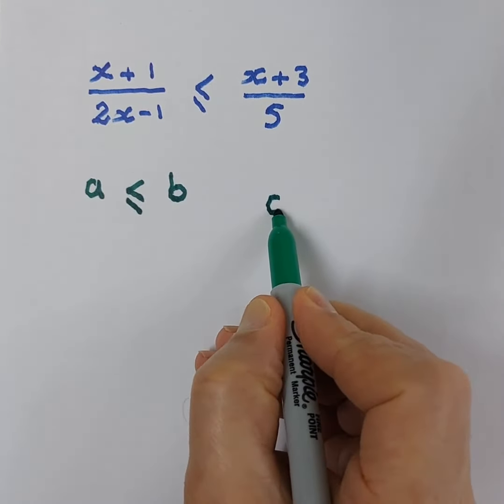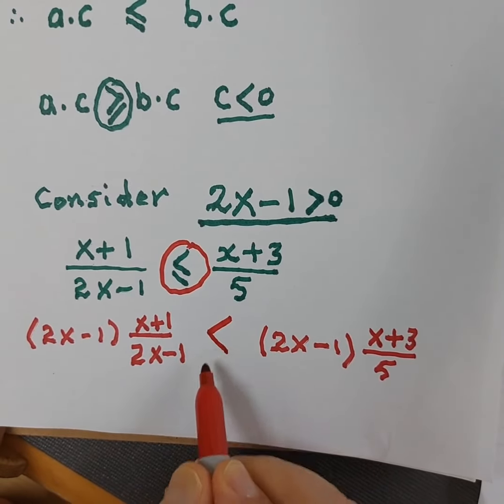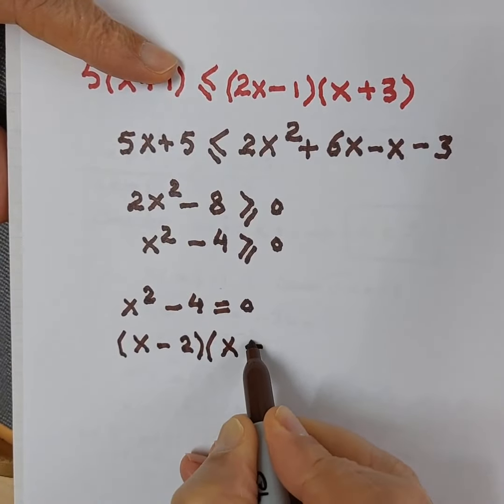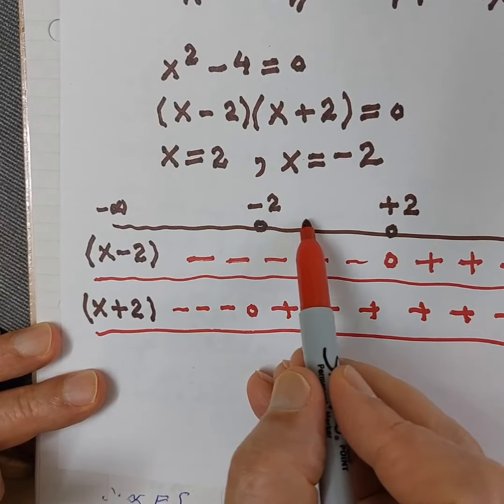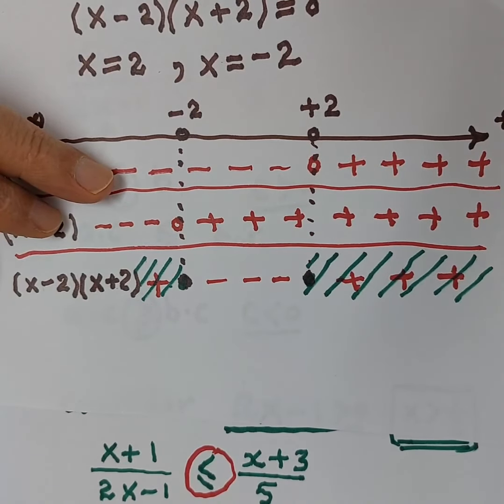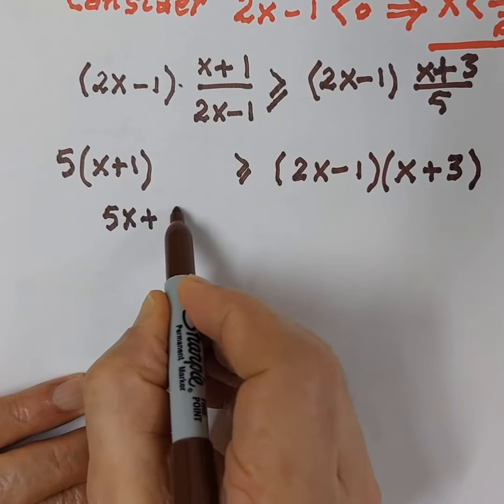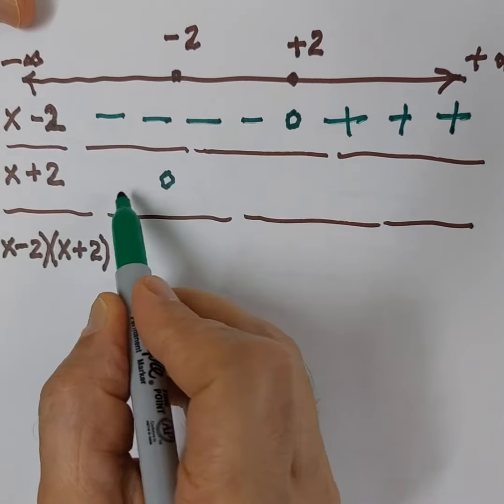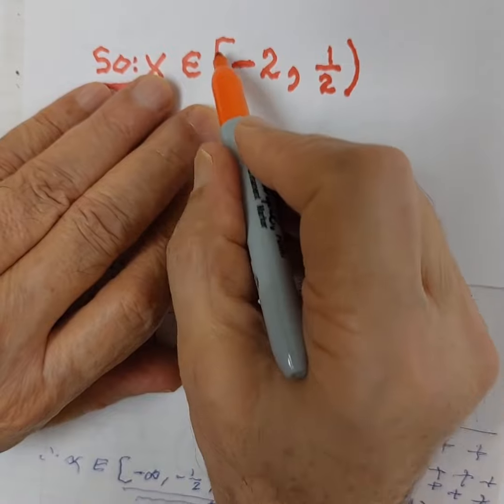حل المتباينات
solving an inequality in the form of having fractions and have variable in the denominator.